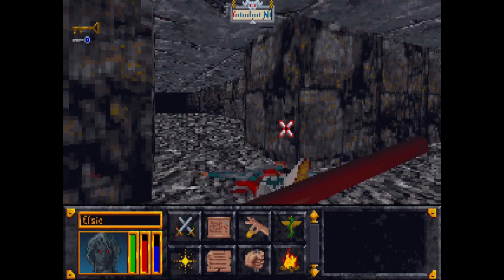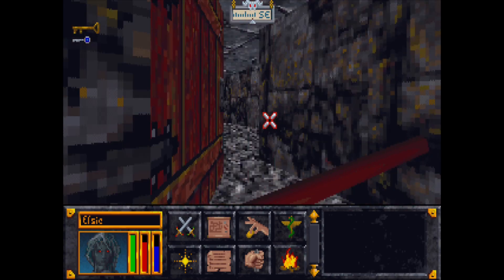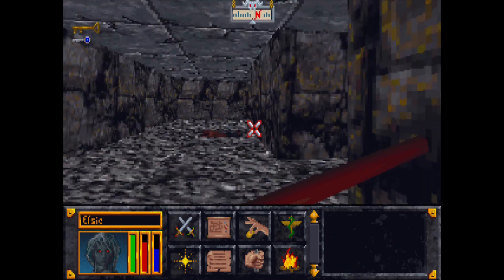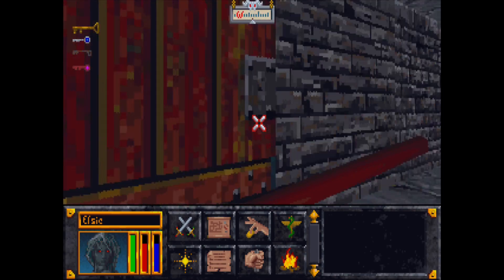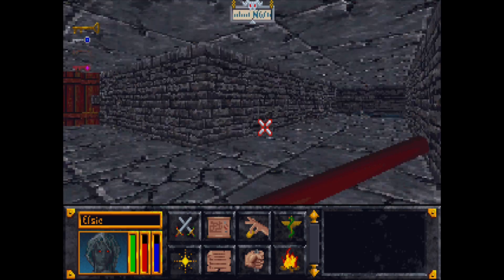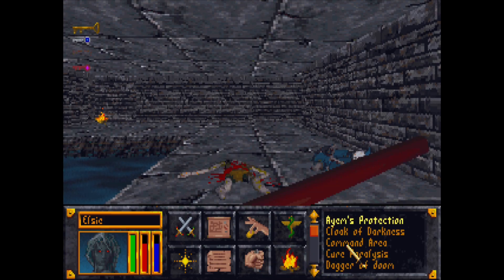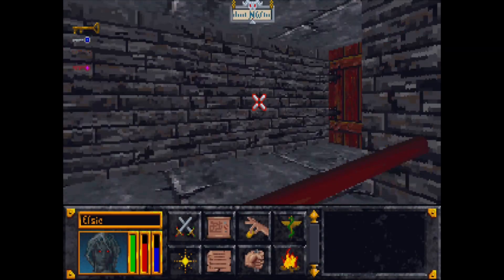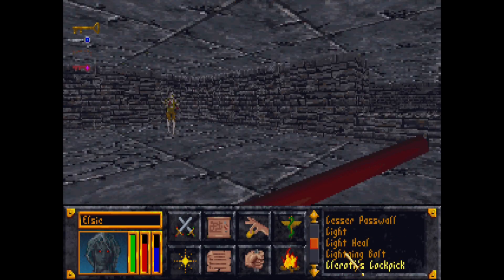Let's Play The Elder Scrolls I: Arena - Part 28: Key Hunting (more Halls of Colossus)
The Elder Scrolls I: Arena | Dark Elf Nightblade playthrough
In the ancient Halls of Colossus, deep within the rainforests of southern Elsweyr, Elsie faces a challenge: The fourth piece of the Staff of Chaos lies sealed in a great vault, and the six bejewelled keys are scattered throughout a monster-infested labyrinth.  With two keys already in her possession, Elsie must scour the dismal halls for the remaining four.

0:00 - Intro
0:55 - A secret door!
4:13 - Zombies
10:45 - Lair of the Lizardmen
15:10 - Going for a Swim
17:24 - Theodorus
18:44 - Outro